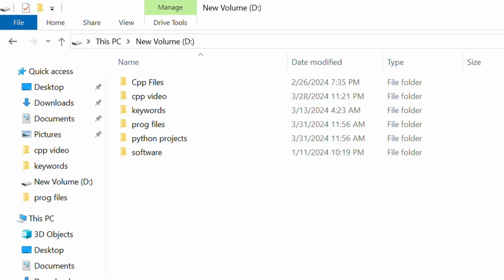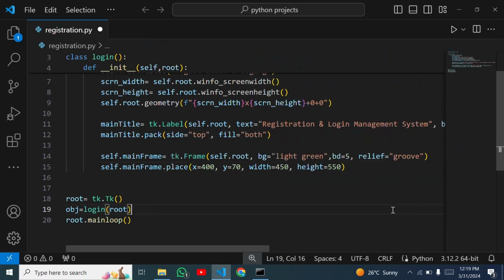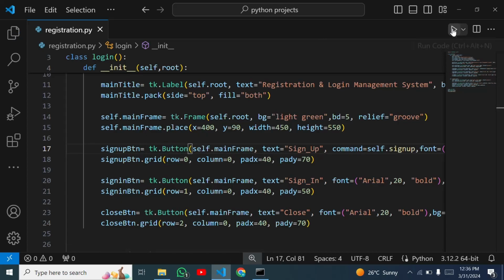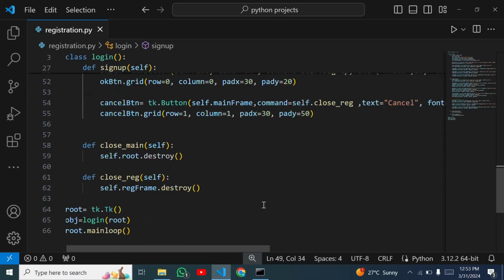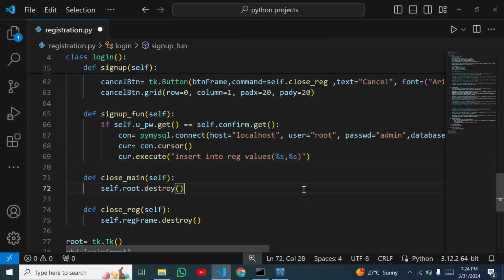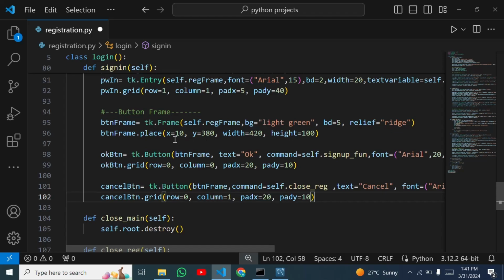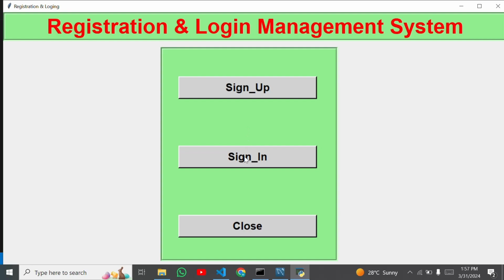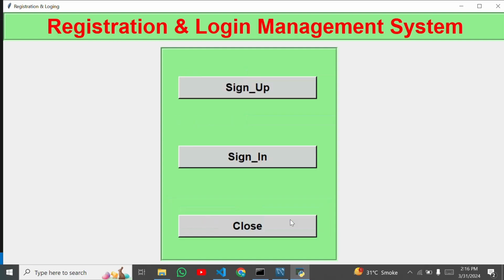GUI Python Projects: Registration & Login Form Management Project tutorial with Tkinter and Mysql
We offer a wide range of python projects in 2024, including:
• Registration & Login Form Management System in Python Tkinter (as seen in this video)